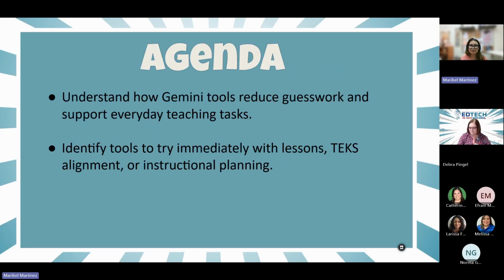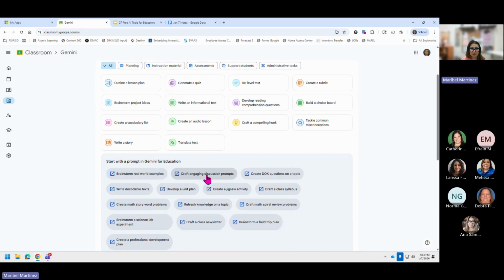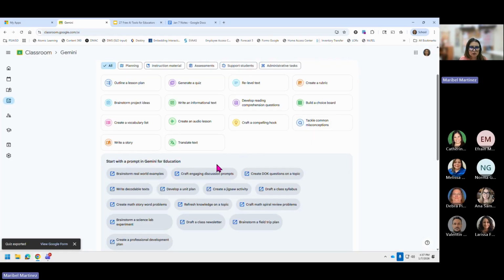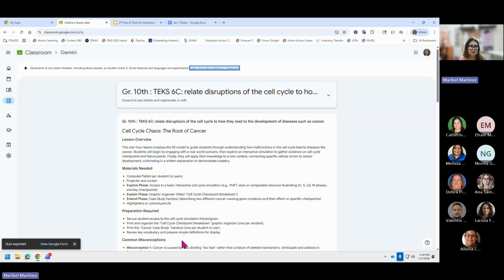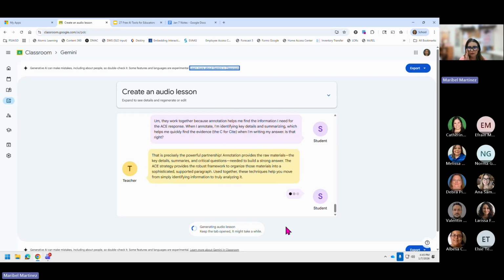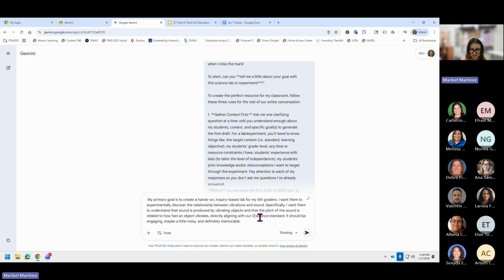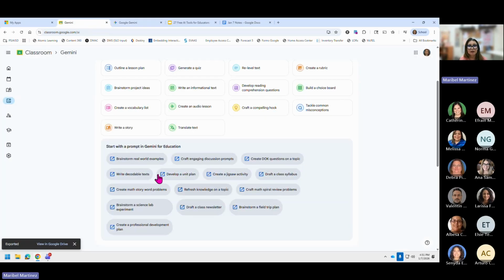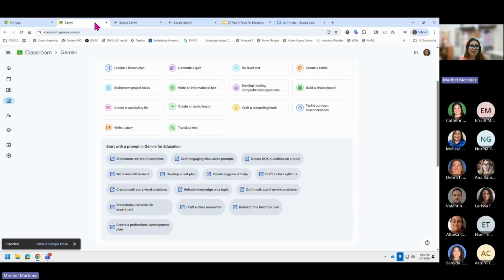27 Free AI Tools Training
🚀 27 Free AI Tools for Educators using Gemini
In this training, educators explore 27 powerful, no-cost AI tools within Gemini that support lesson planning, video creation, and the development of Depth of Knowledge (DOK) questions. This session highlights practical ways teachers can streamline planning, enhance instruction, and design more rigorous learning experiences using AI.